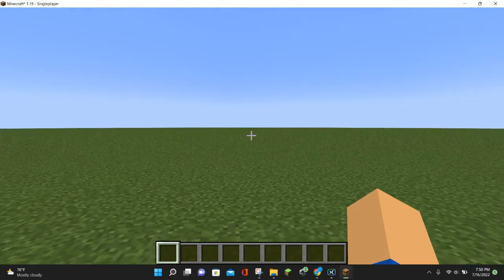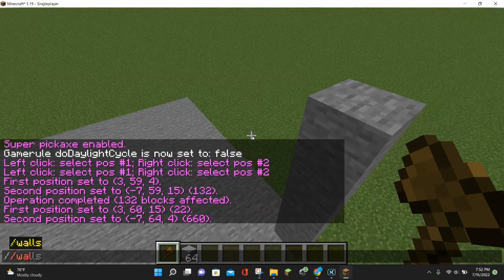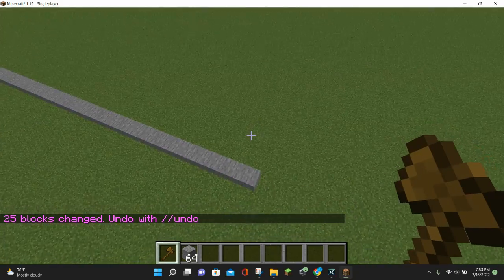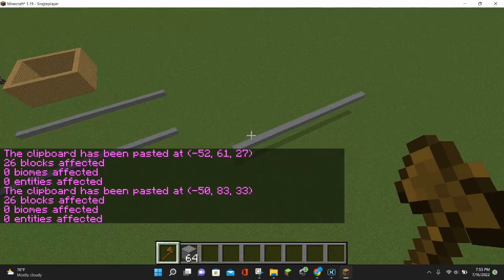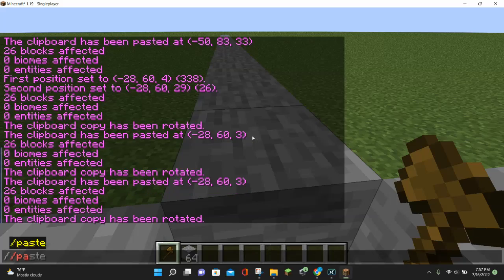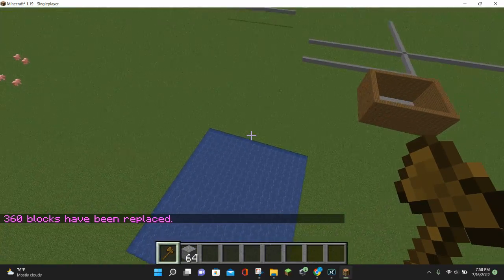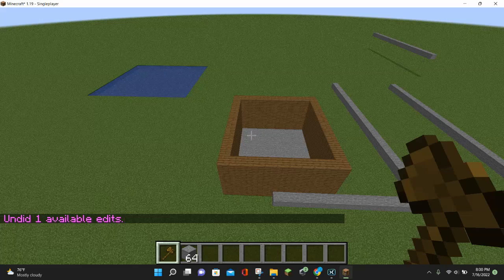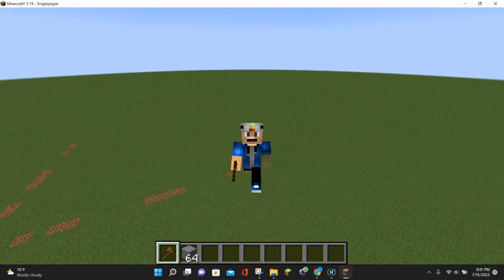How To Use World Edit In Minecraft 1.19!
In this video, I will be showing you how to use world edit in Minecraft 1.19. In this video, I will be explaining the basic commands of World Edit so that beginners and more advanced builders can learn how to use this amazing building mod in Minecraft 1.19. In this video, I will be showing you step by step how you can use each world edit command in Minecraft. If you want to learn how to use world edit in Minecraft 1.19, then watch my video on how to use the mod.